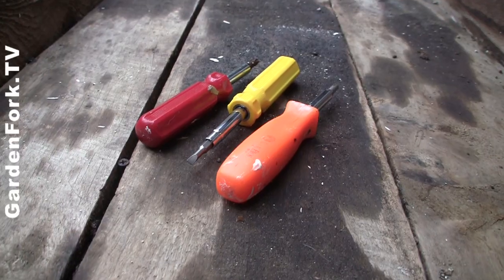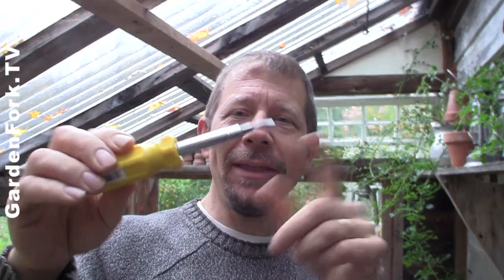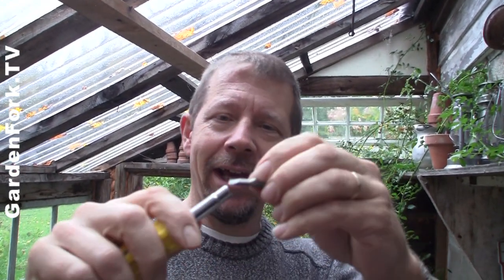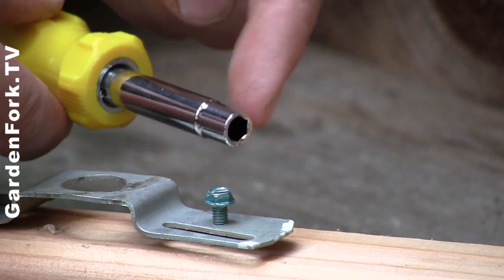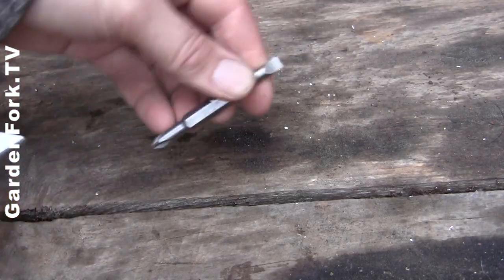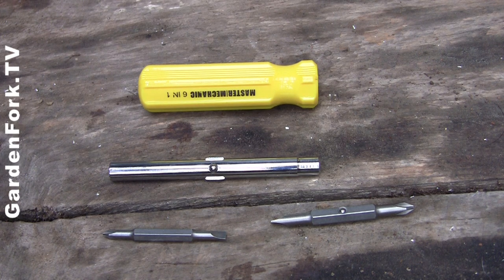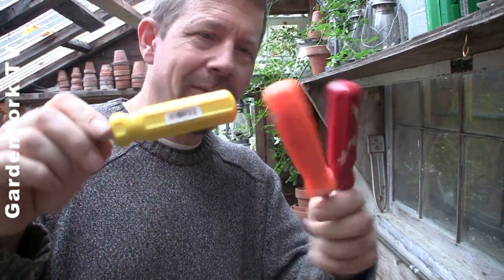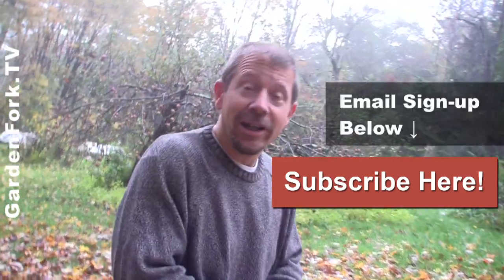Favorite Tool- 6 in 1 Screwdriver - GardenFork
A new series on GardenFork, Favorite Tool, where we show you how to use our favorite tools!